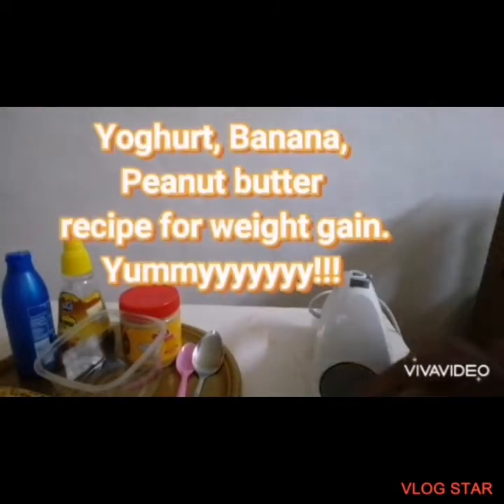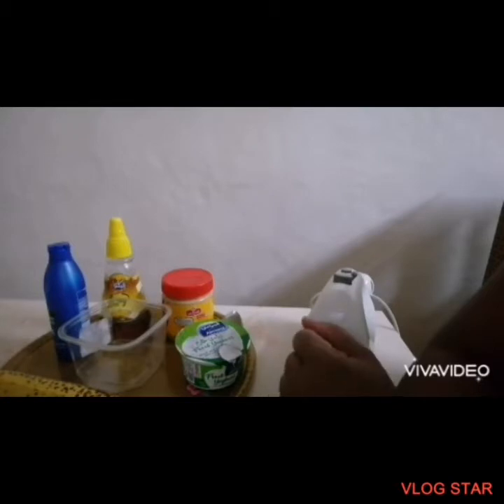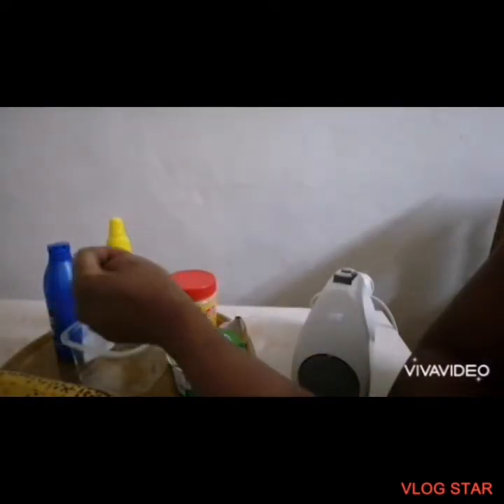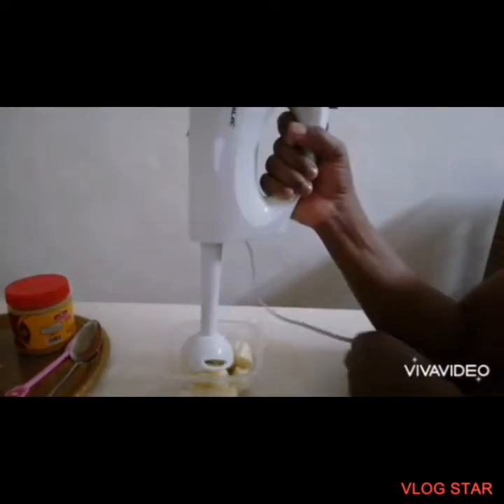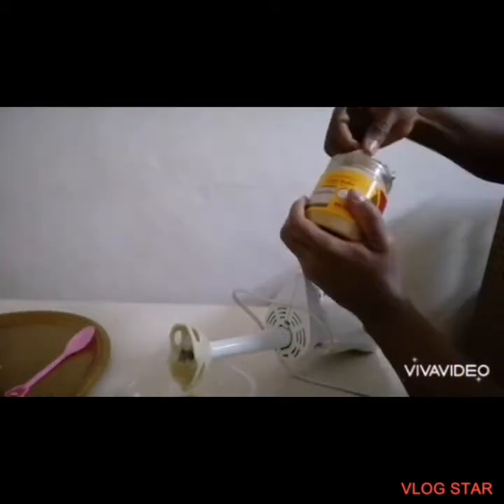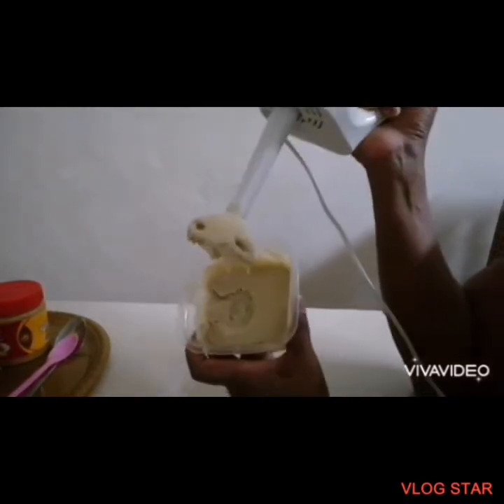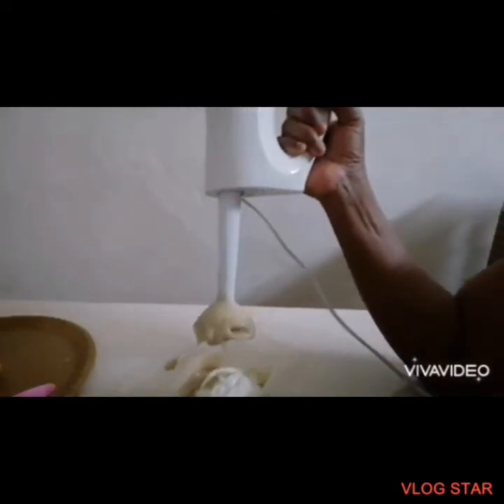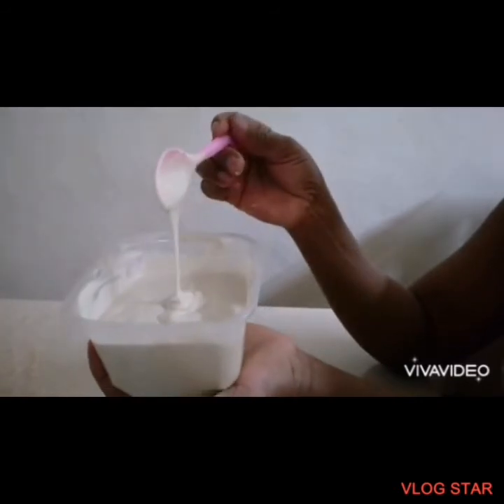YOGHURT,BANANA,PEANUT BUTTER MIX FOR WEIGHT GAIN / YUMMY RECIPE.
This recipe is perfect for picky eaters. It rich in nutrients, high calorie and all the classes of food are represented.

and my Facebook pages "Faustalicious DIY Do It Yourself"
if you have not already.